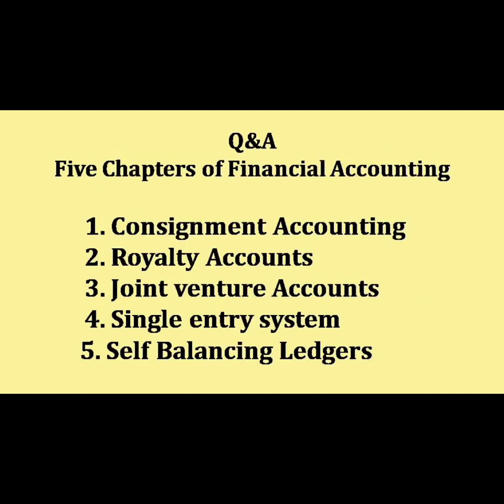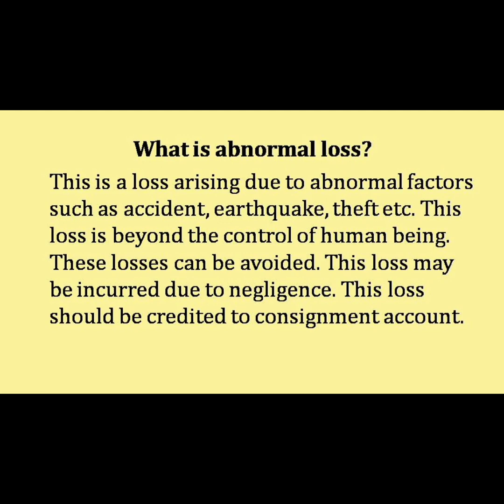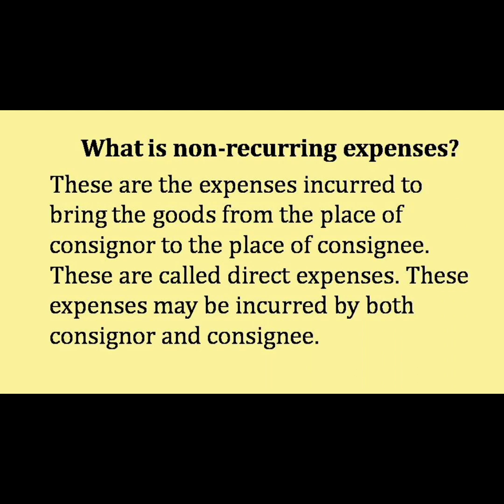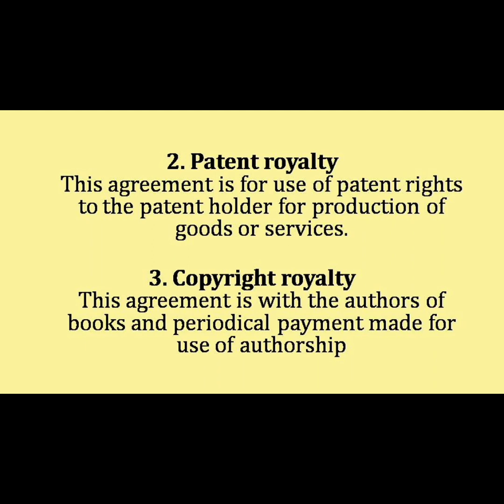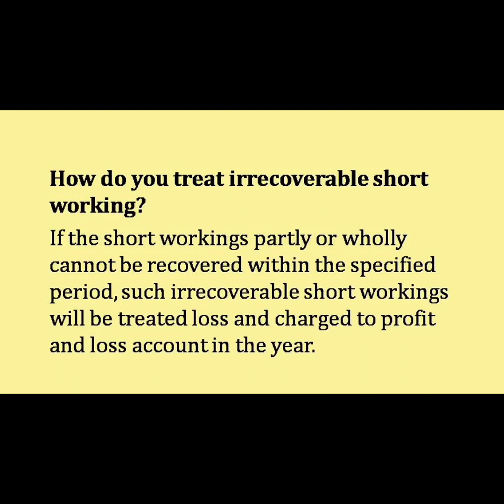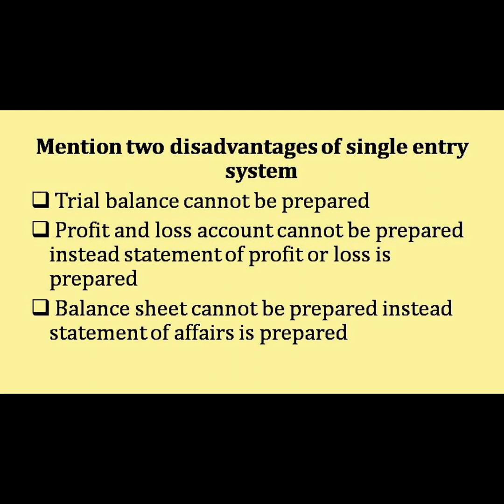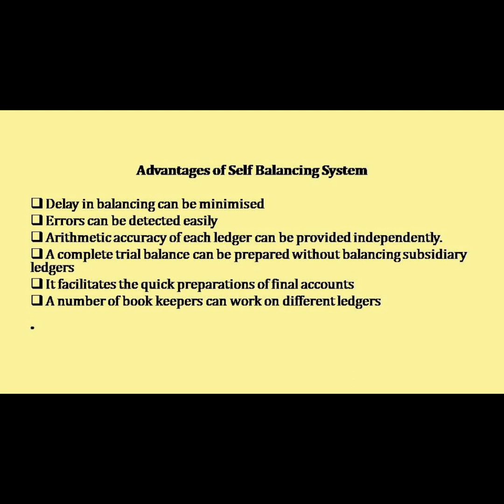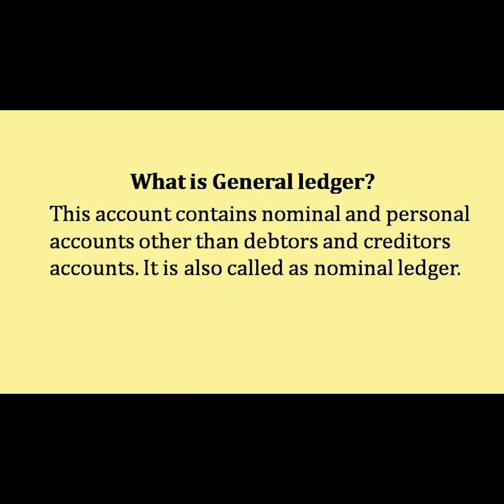Most likely Q&A I Section-A Q&A |Financial Accounting I B.Com | Yash Academy I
In this video I have discussed section A of Financial Accounting Q&A.This video is useful for B.Com BBA BBM M.Com MBA and other professional courses.